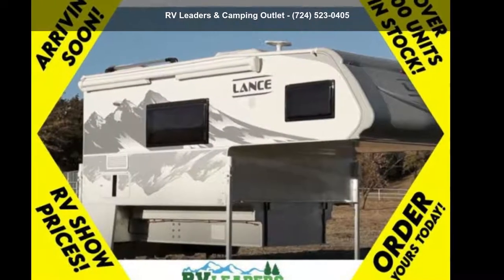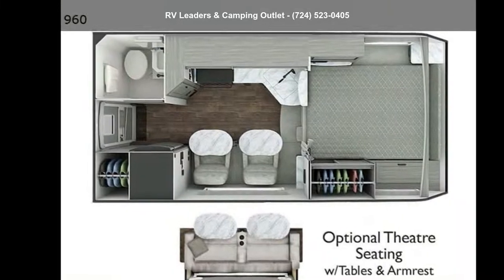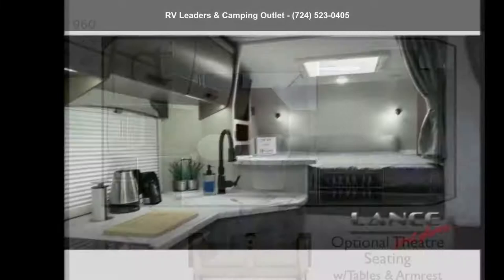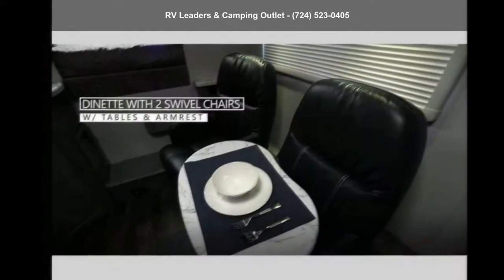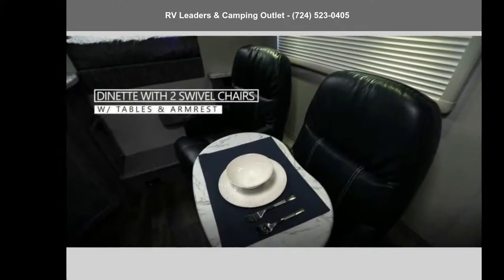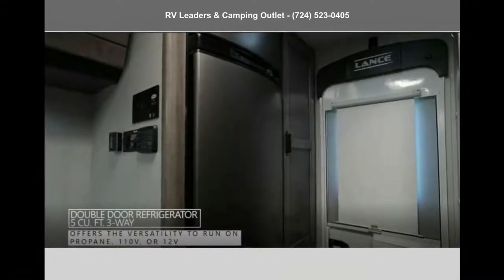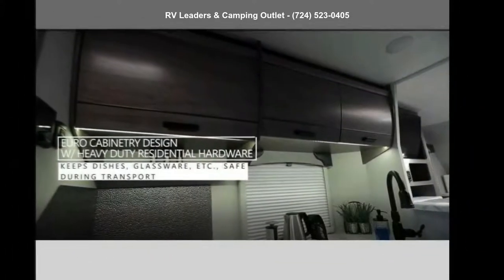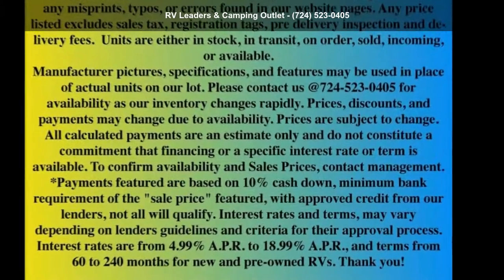2022 Lance 960 Lance Truck Campers - RV Leaders and Cam...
For Sale in Adamsburg, PA 15611

Lance truck camper 960 highlights: Two Swivel Chairs Hinged Bath Door w/Mirror Queen Innerspring Mattress Heki Skylight Vent Exterior Wash Station   This truck camper combines the most desired must-have features with functionality! The front queen bed has a wardrobe next to it for your clothes, and places to set your electronics or a book, plus a privacy curtain to draw at night. Each swivel chair has a table in front for you to enjoy your meals at or you can switch them out for the optional theatre seating with tables and armrests. Start and end your days feeling refreshed with the wet bathroom, and throw any unwanted trash into the hidden trash compartment. You will also find radius cornered storage compartment doors, Hollowcore flat panel cabinet doors, combo screen/shade on windows, and much more in this camper!